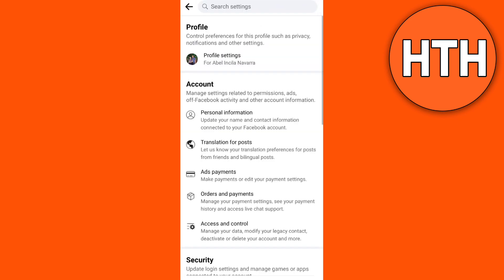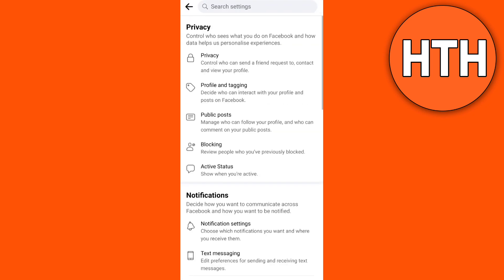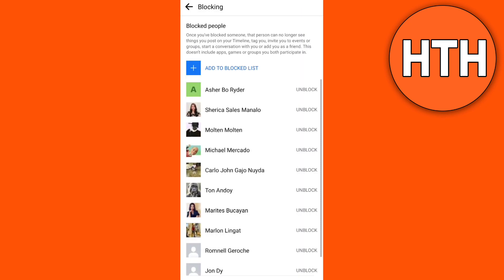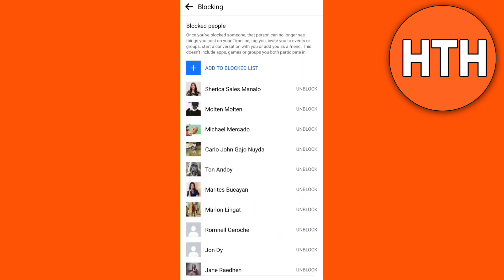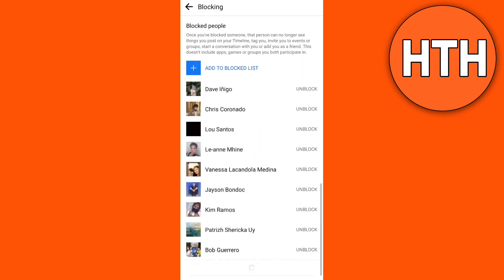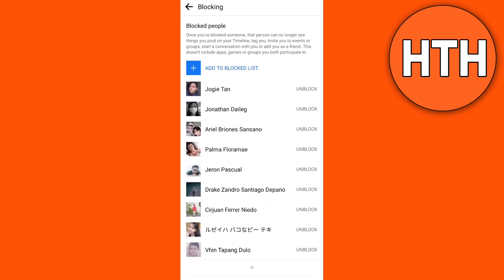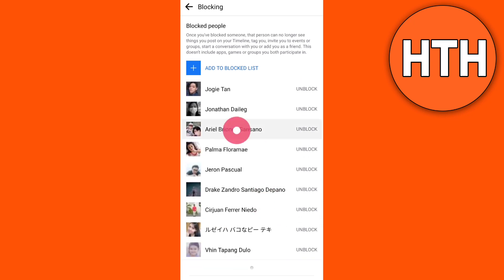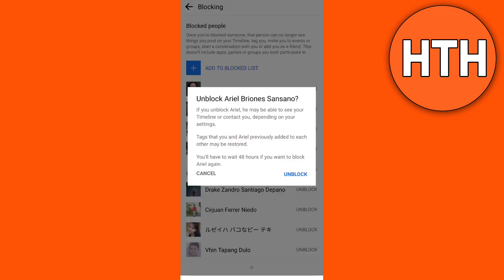How to Unblock Someone on Facebook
In this video you will learn How to Unblock Someone on Facebook